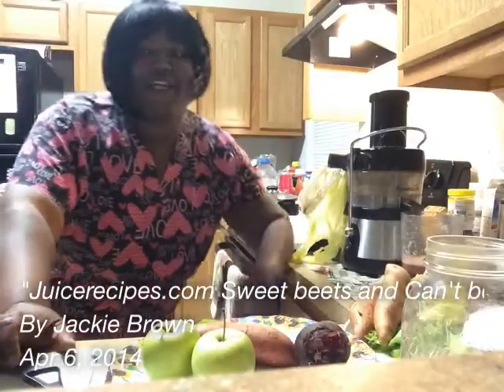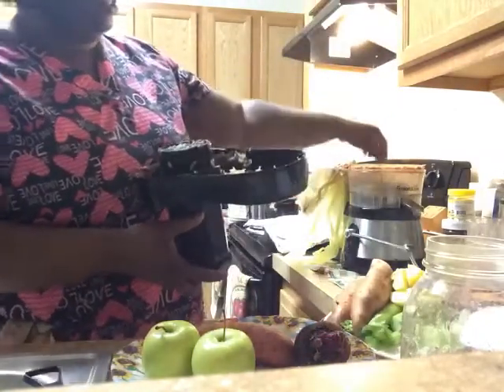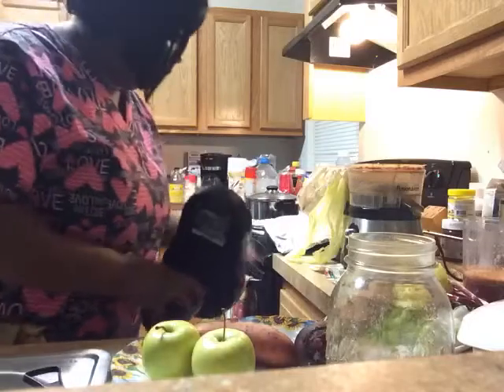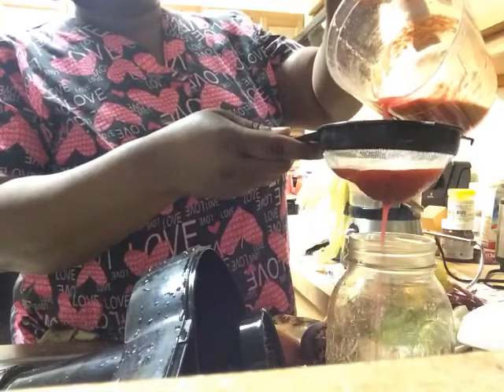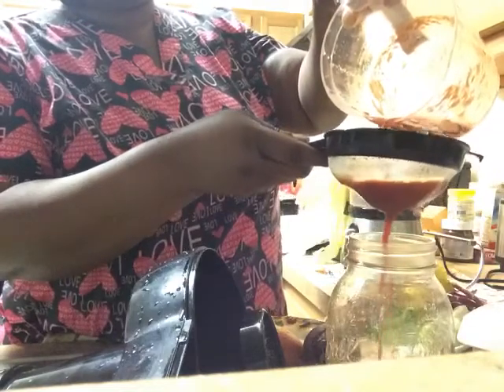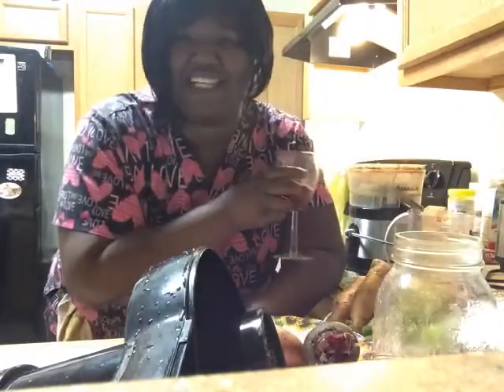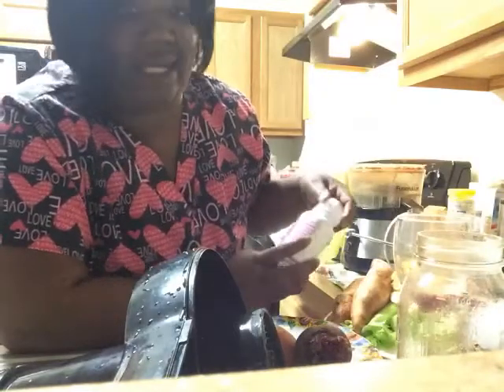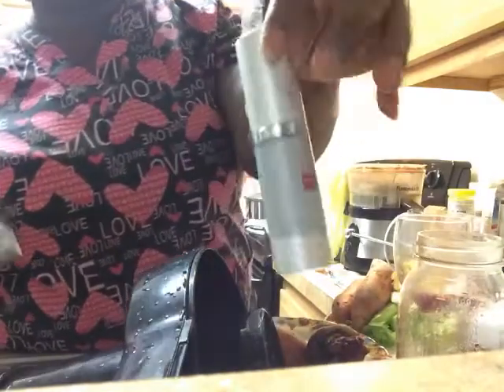Juicerecipes.com Sweet beets and Can't beet it juice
Follow or friend me on social media browninkus
Jackie Nelson

On my weight loss journey and would love to connect with you too.

Healthy weight loss is what we are after.